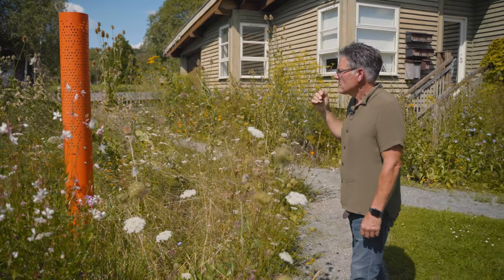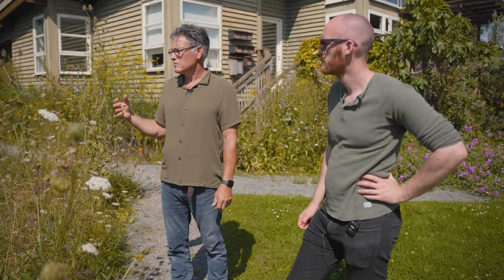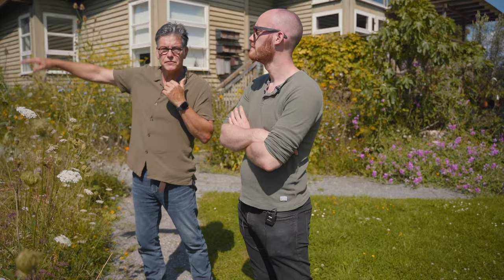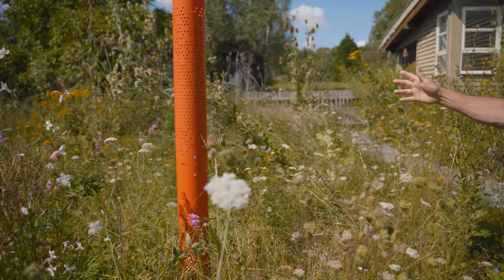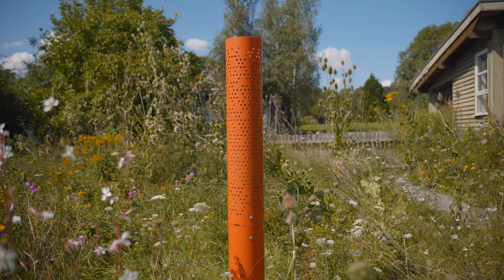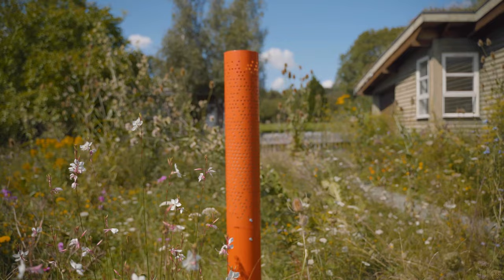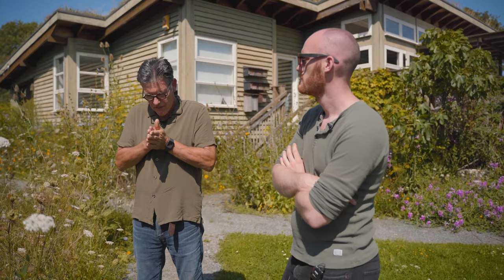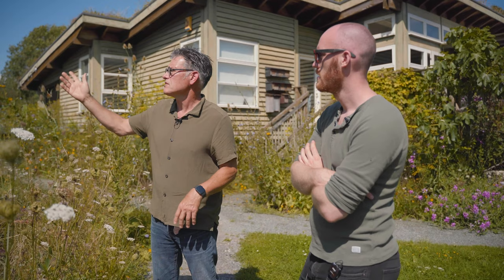John Little - sand planters and bees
Our guest John Little talks with Niall Williams about bee structures.

Winners - CIRIA BIG Biodiversity Challenge 2018 - Innovation Award
Winner - CIBSE - Green Infrastructure Design Challenge - EcoBuild 201

A big shoutout to our supporters!

About us:
For more information or to get in touch, visit our

This podcast is also available as an audio podcast:
Amazon Music